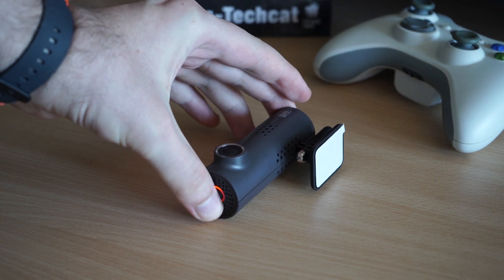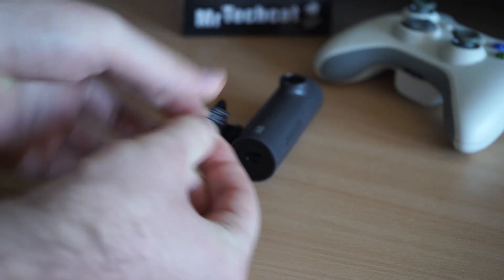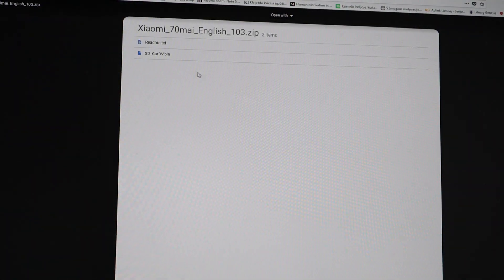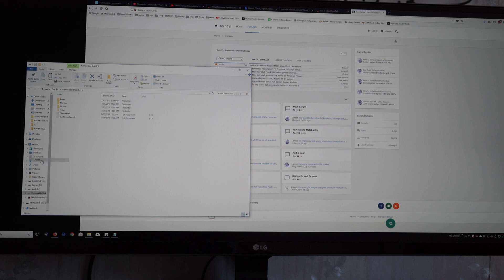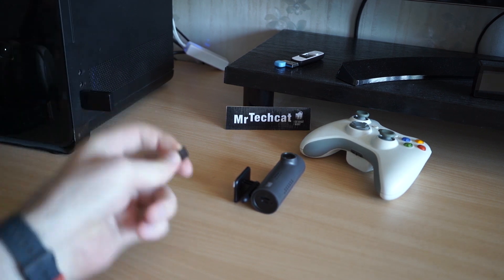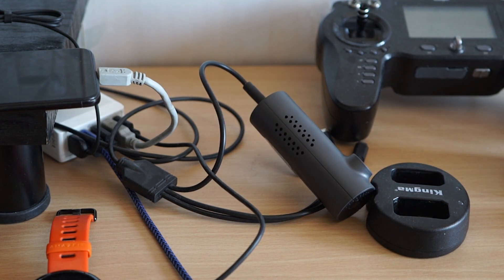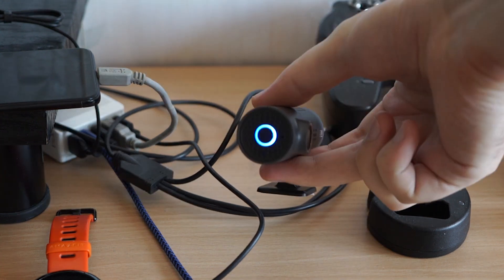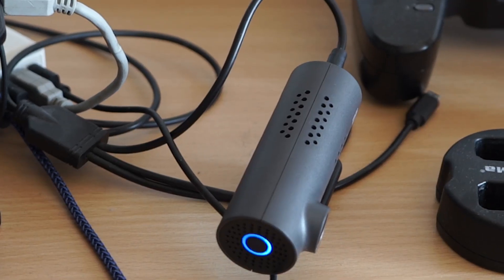How to Flash Xiaomi 70mai English Firmware - Easy Guide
How to change Chinese Xiaomi 70mai to English language.

Video has been shoot on the Xiaomi Mijia 4k action camera